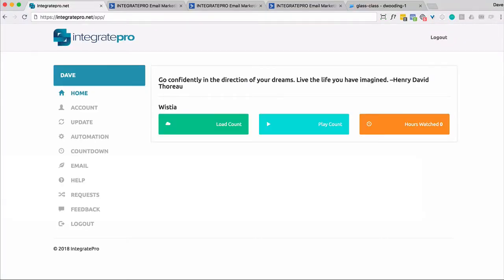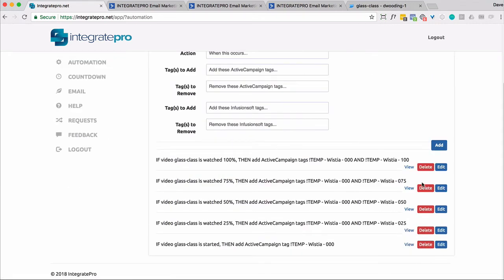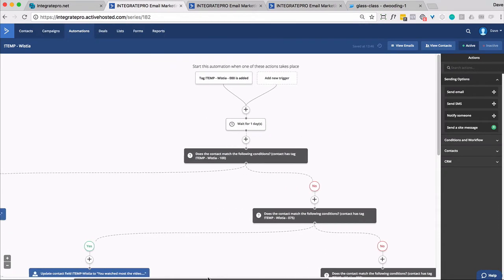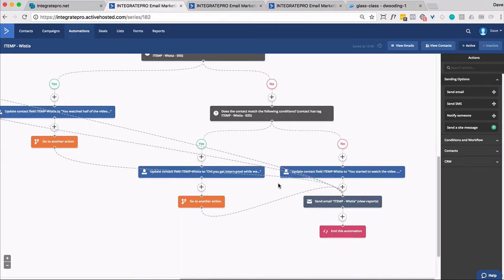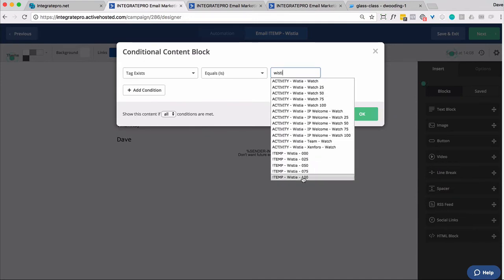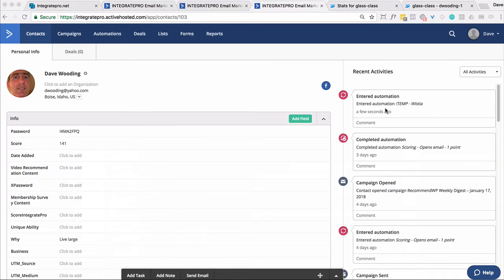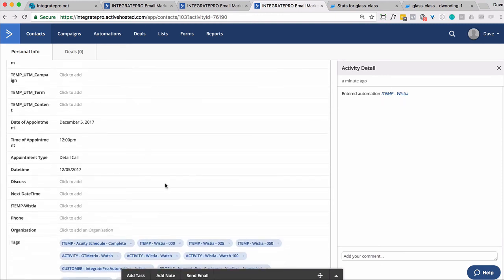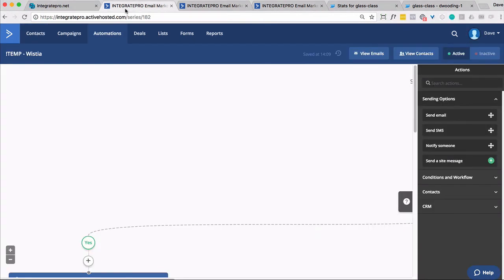ActiveCampaign Automations based on Wistia viewing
How to tag and trigger automations in ActiveCampaign based on start, 25%, 50%, 75%, 100% viewing of a Wistia video without having to install any type of script on your site.